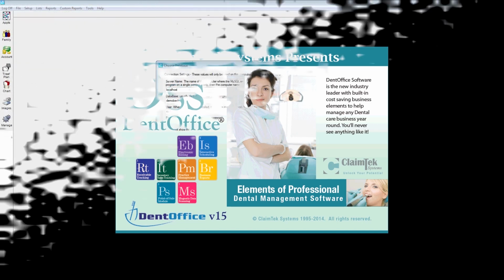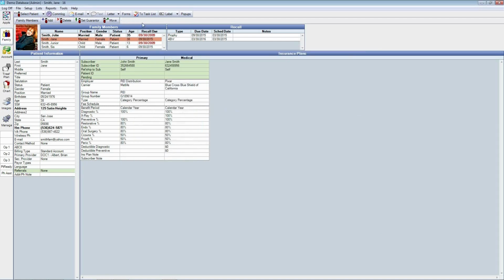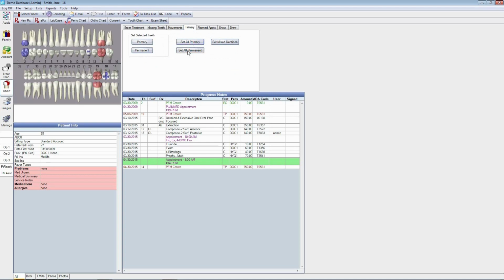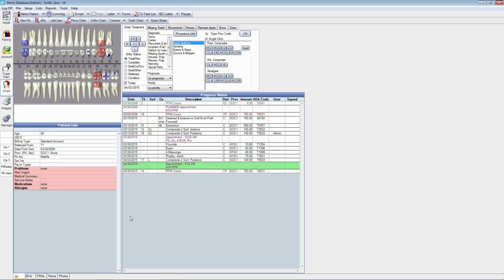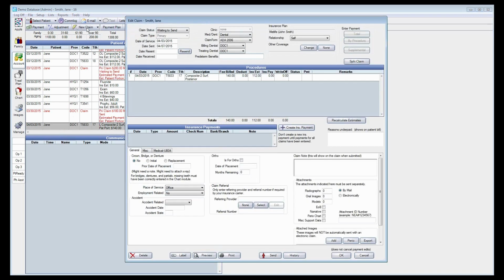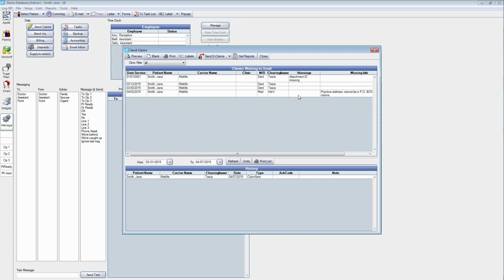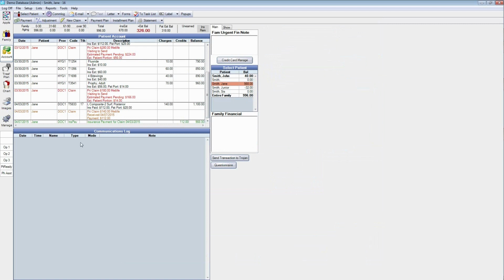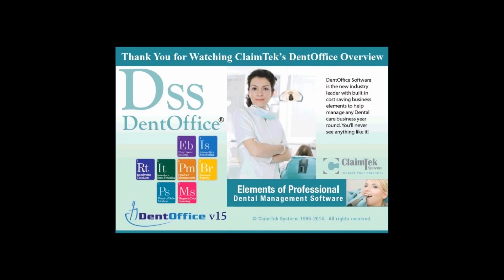DentOffice Software Presentation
Most potent and capable dental office management software